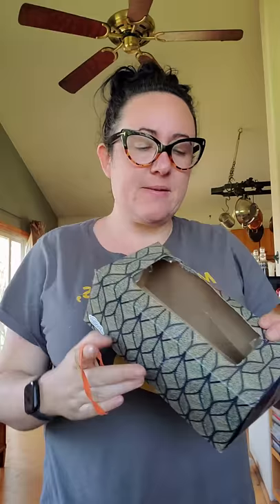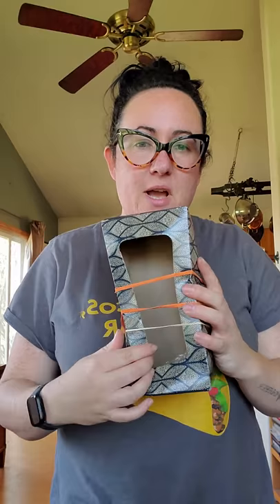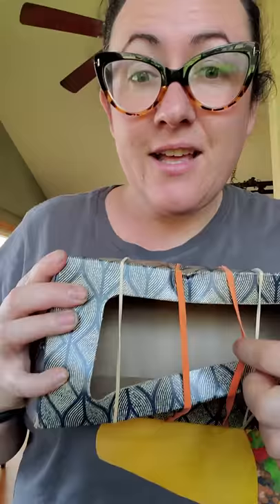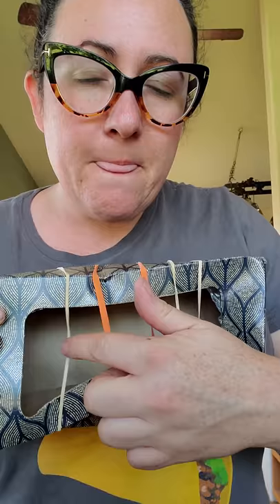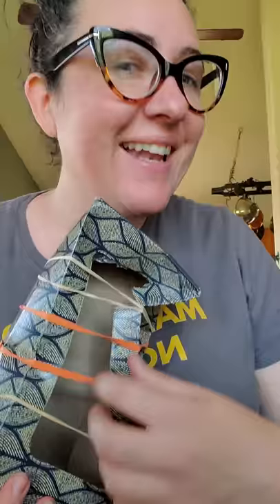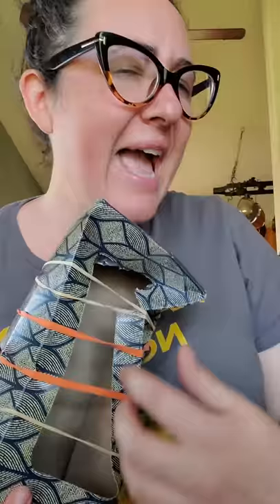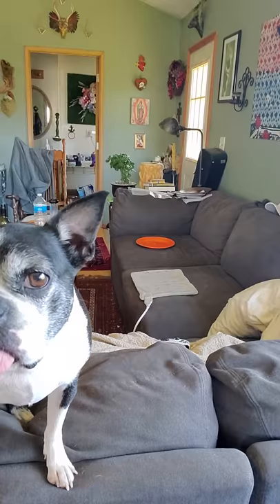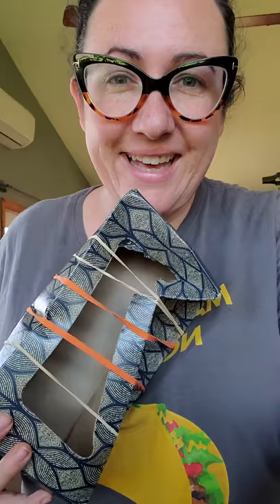Thursday Music - Tissue box guitar!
Let's make and instrument and make up some songs!